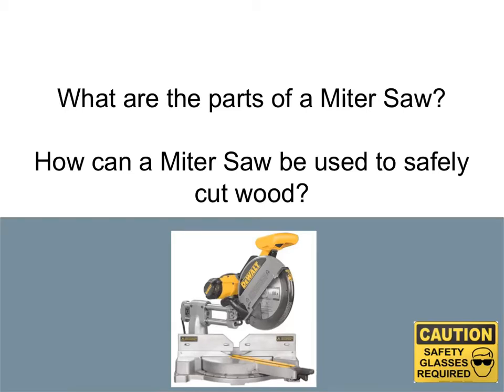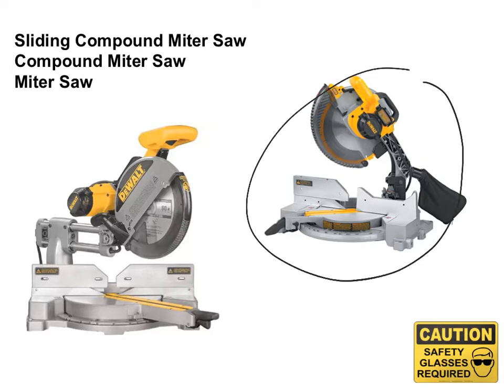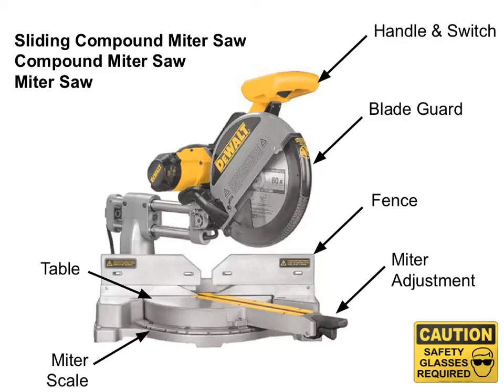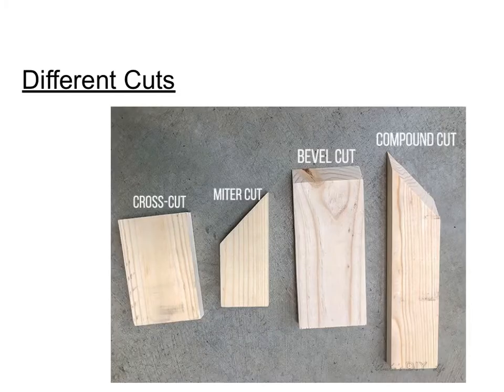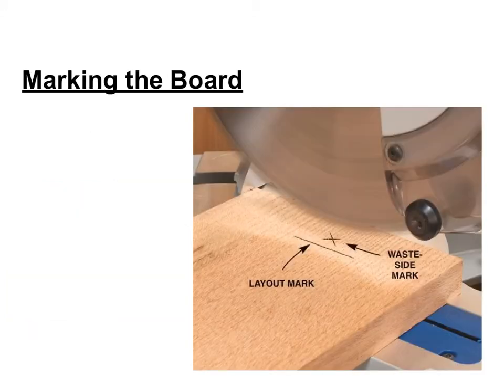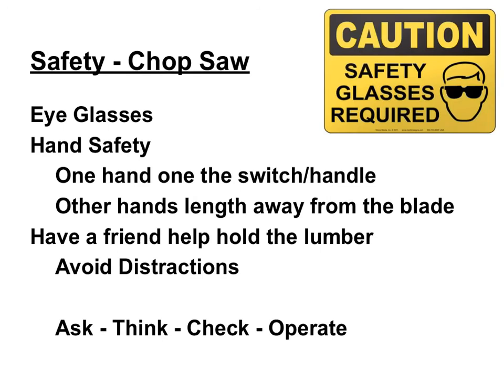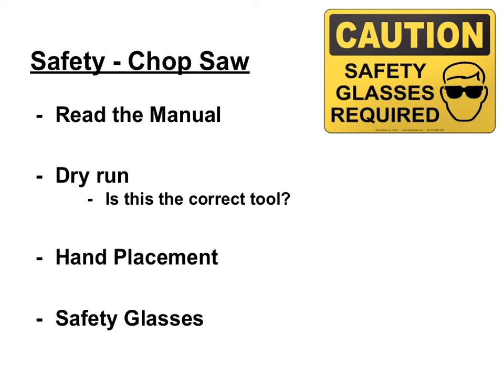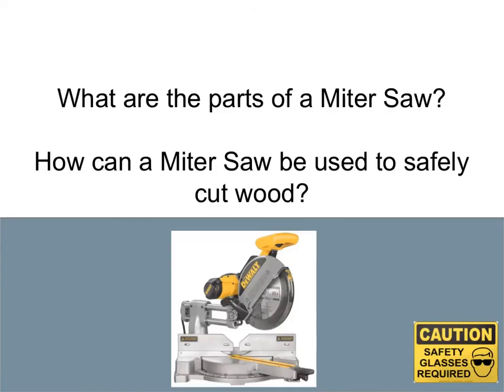DL Miter Saw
Overview of the Miter Saw